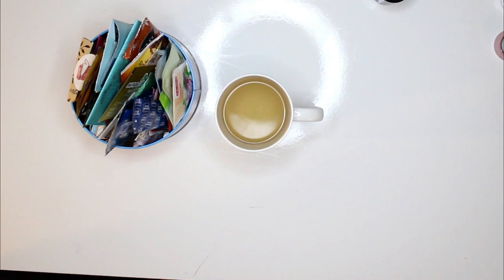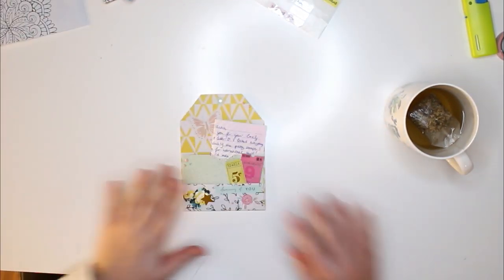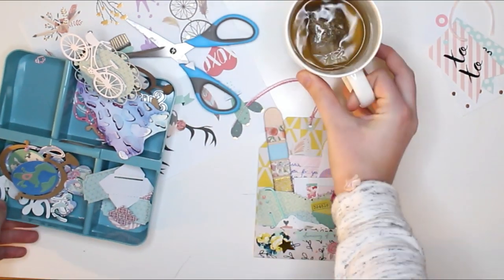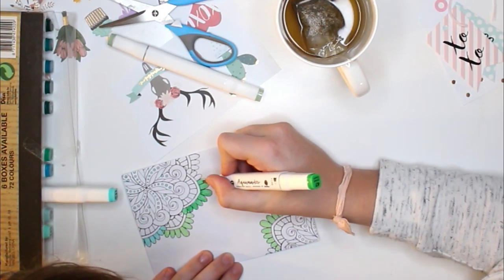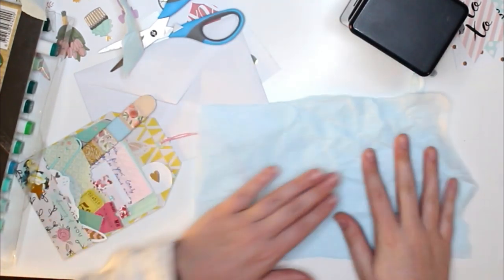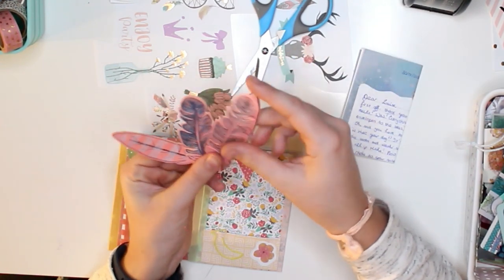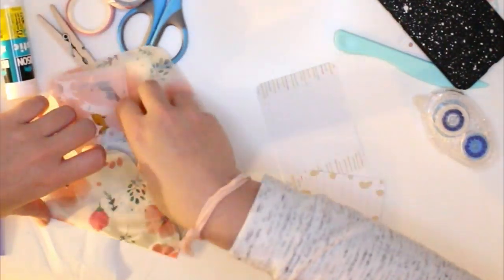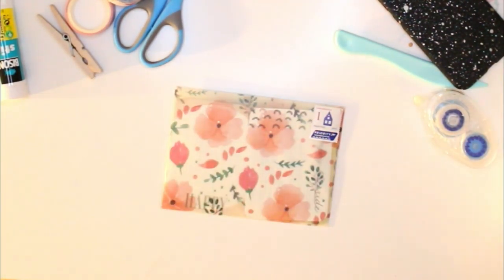Craft With Me #1 Outgoing P.O. Box Mail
Follow me for (future) snail mail LIVESTREAMS! :D

Photo diary app: Diaro
App used: Envelope Punch Board Calculator

Stamps used for the blank envelopes from Inloveartstore
12x2 paper pad from Action
Sticker book from Action